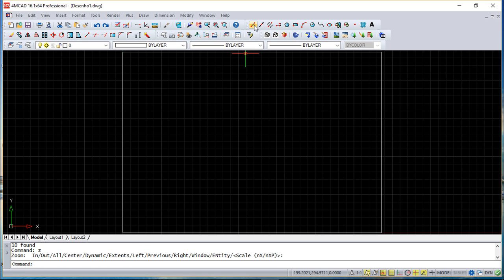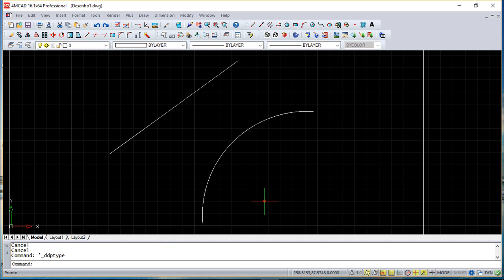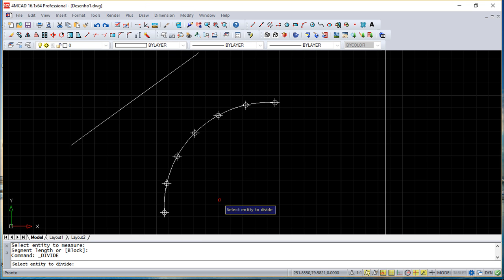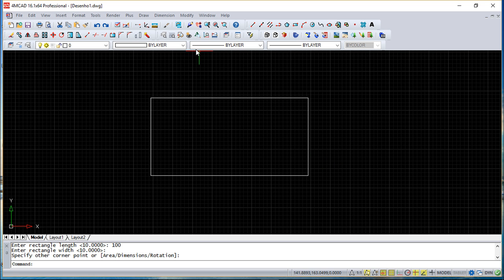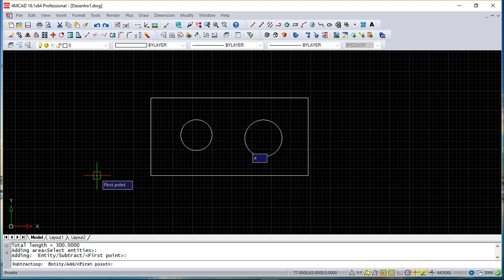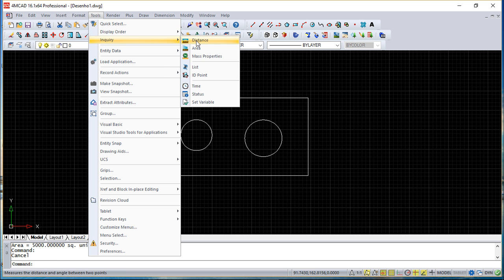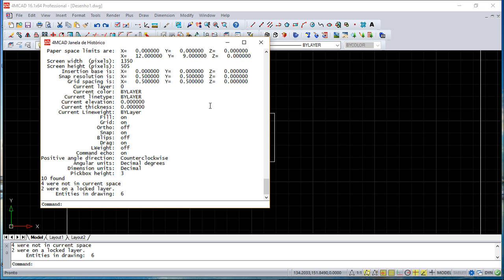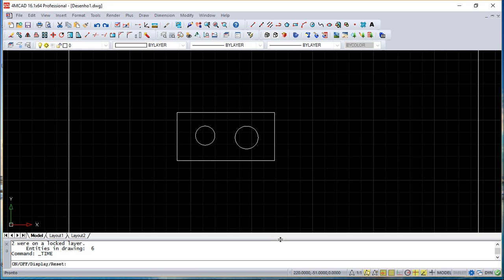4MCAD v.16 English - Lesson 20/55 - Drawing Information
4MCAD v.16 English - Lesson 20/55 - Drawing Information.